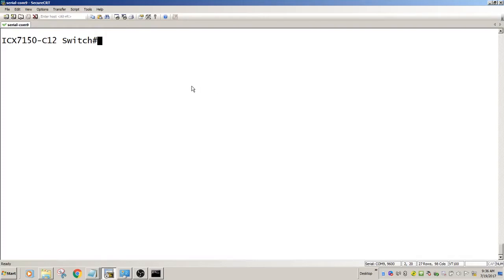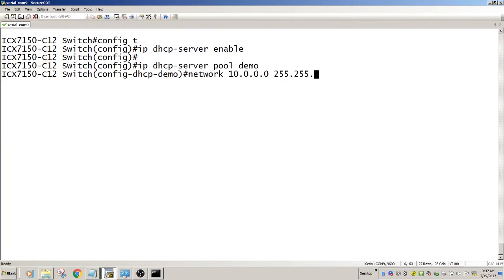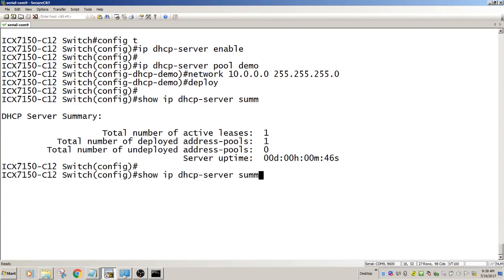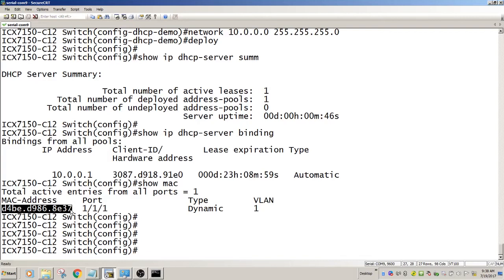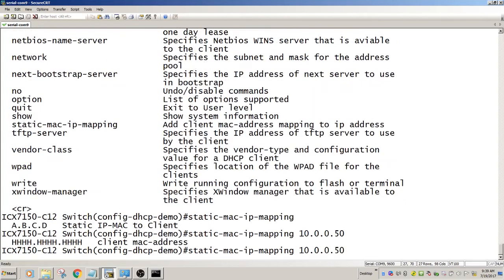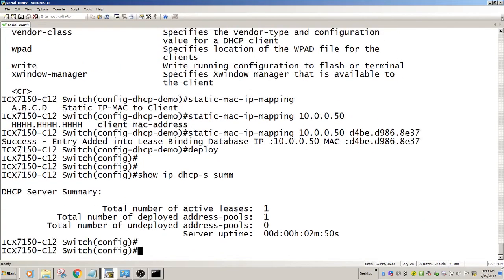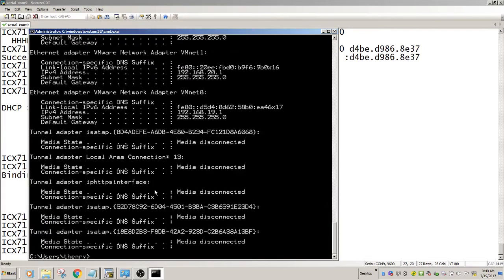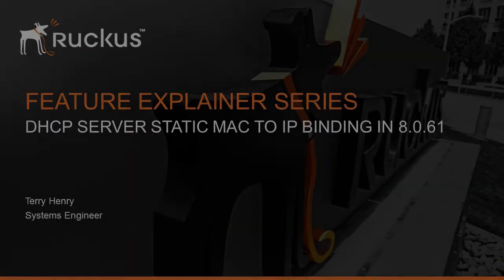RUCKUS ICX DHCP STATIC MAC TO IP MAPPING 8.0.61